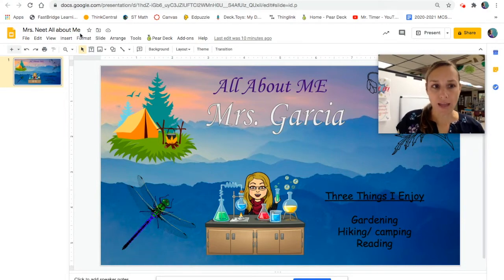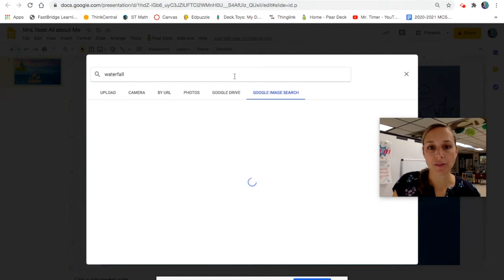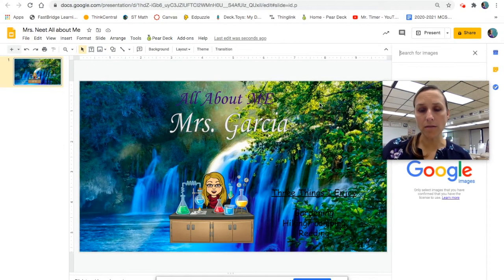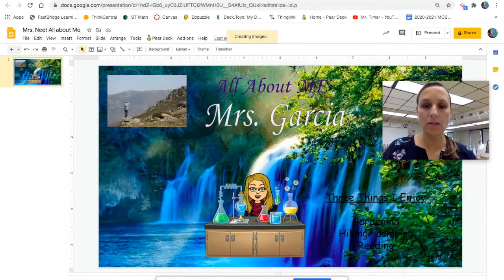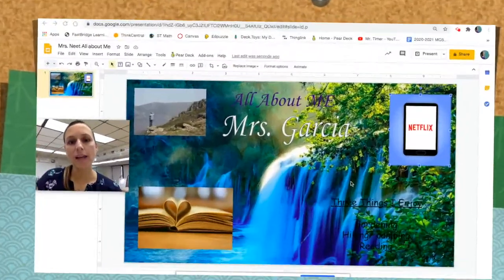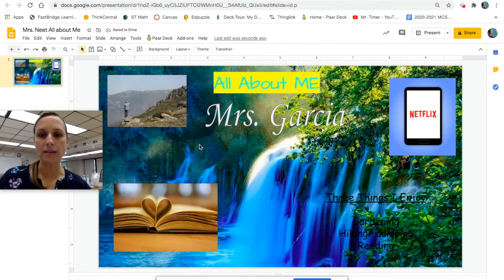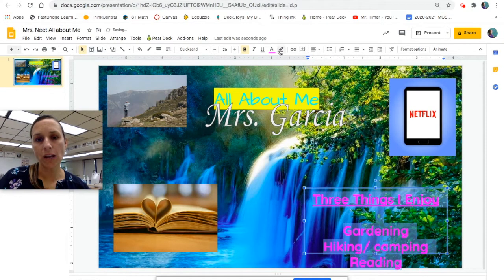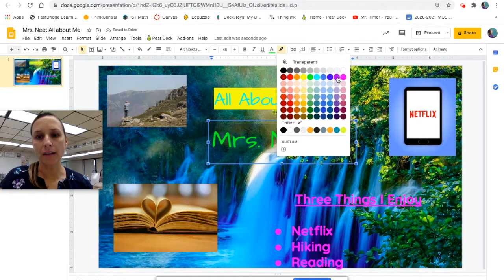Using Google Slides to Share Your Work